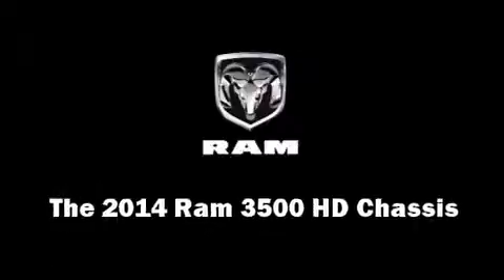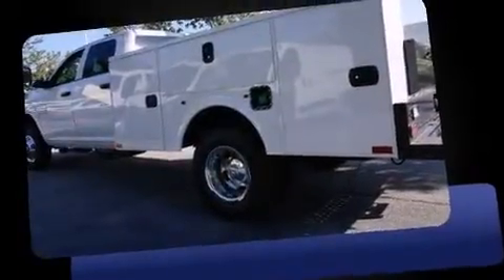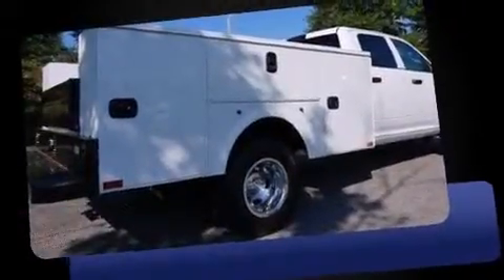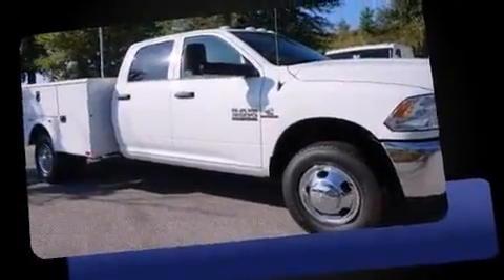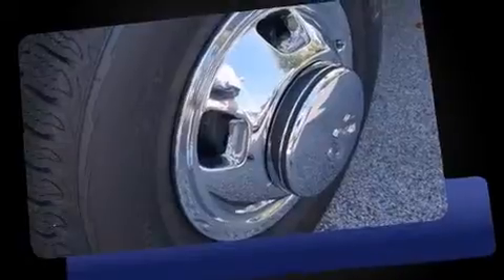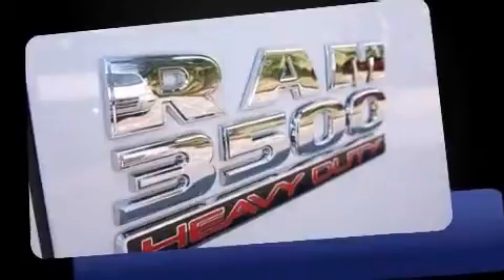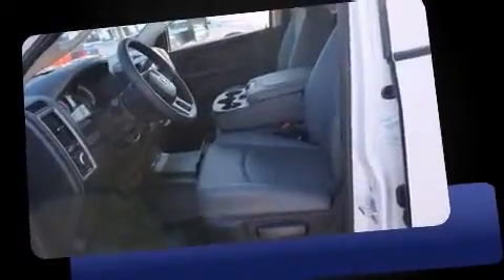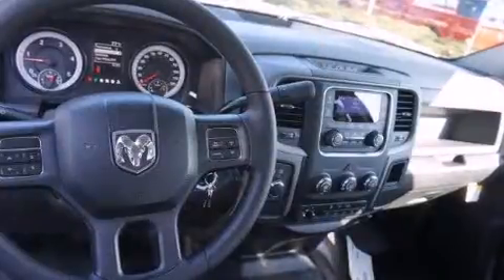2014 Ram 3500 HD Chassis Tradesman/SLT/Laramie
Step into the 2014 Ram 3500 HD Chassis. It features an automatic transmission, 4-wheel drive, and a refined 6 cylinder engine. The engine breathes better thanks to a turbocharger, improving both performance and economy. Top features include power windows, 1-touch window functionality, variably intermittent wipers, air conditioning, tilt steering wheel, turn signal indicator mirrors, remote keyless entry, and cruise control. Passengers are protected by various safety and security features, including: dual front impact airbags with occupant sensing airbag, front SIDE impact airbags, traction control, a panic alarm, and 4 wheel disc brakes with ABS. Electronic stability control ensures solid grip atop the road surface, no matter how challenging the driving conditions. You will have a pleasant shopping experience that is fun, informative, and never high pressured. Please don't hesitate to give us a call.